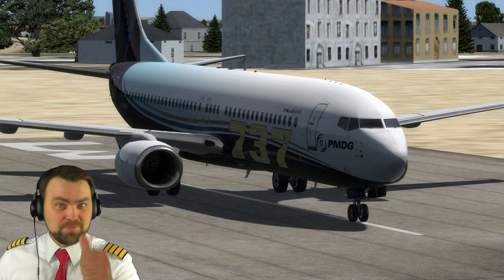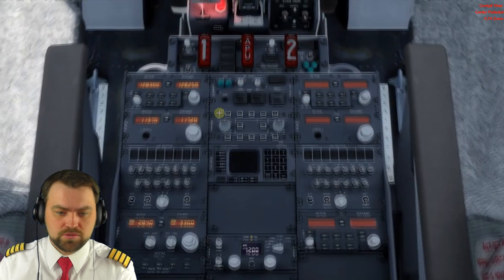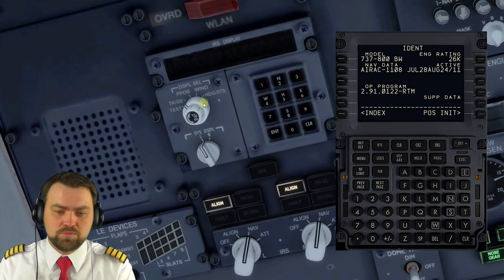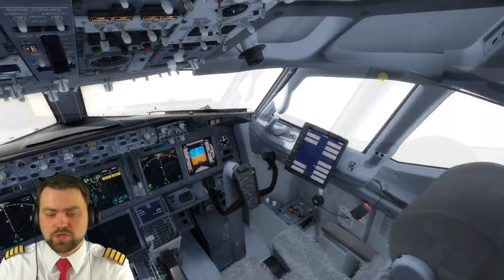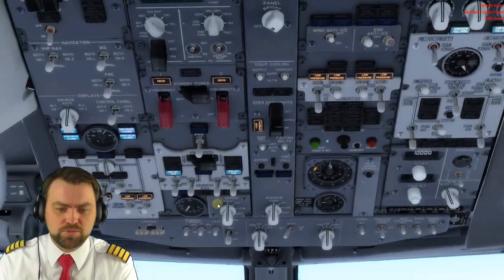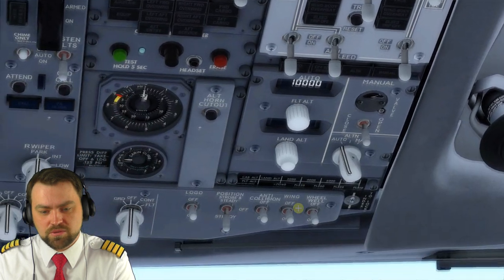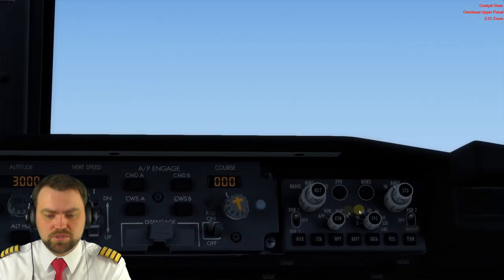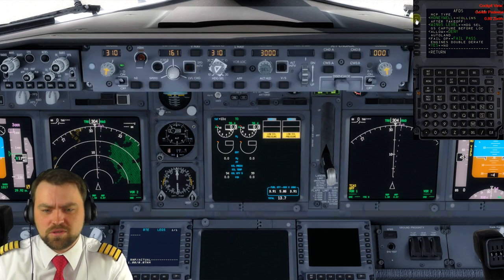B737 Cockpit preparation from Cold and Dark by Real Airline Pilot | Flight simulator | PMDG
Correction 08:00 You can't actually use that shelf as a Jump seat but on some modifications you may. One more oxygen mask should be installed.
Hello guys! Some of you asked about the B737 cockpit preparation. I did the first video about it. Here we go from Cold and Dark to ready for start but without the CDU preflight. Next time I will show you the CDU preflight, ATC clearence, Departure briefing and probably the engine start. I could have done everything in the same video, but it would be very long with all the explanations. Remember to use this video only for flight simulators and not for real airplane!!!

Hello Guys! My name is Denys, and I am Boeing 737 Captain. Before I used to fly ATR 42/72.